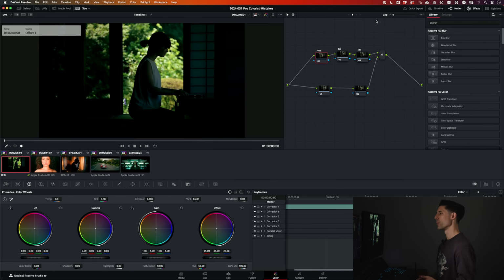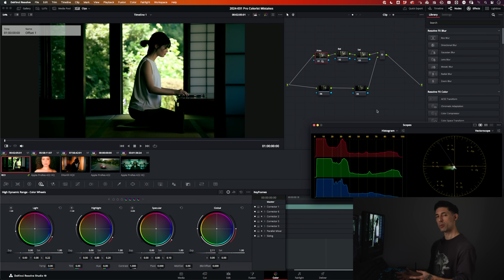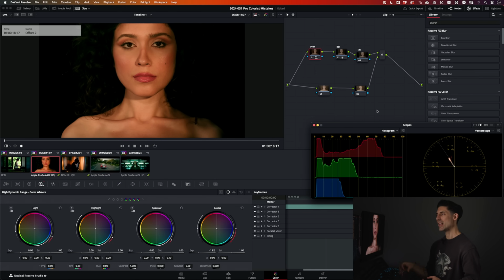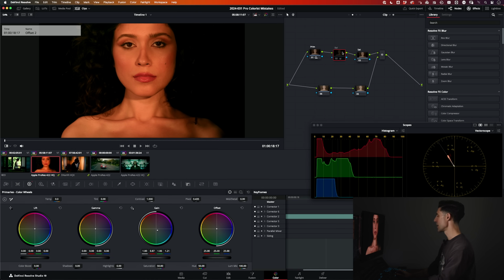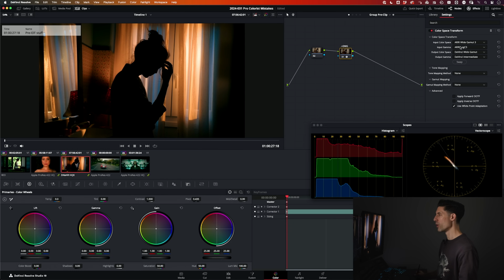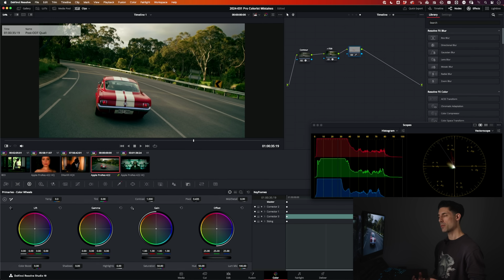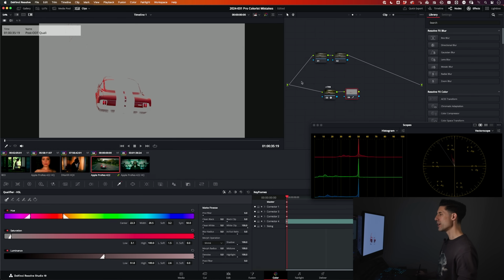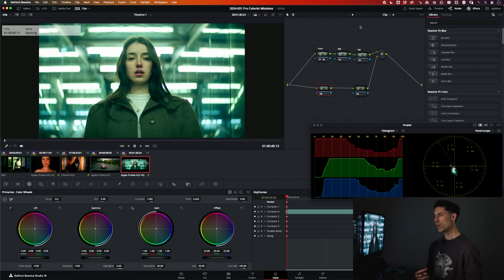The 4 things even pro colorists get wrong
There are four mistakes I see pro colorists still make all the time — and even though there's actually good reasons for making them (I'll tell you what they are), these are not habits you want to end up having, therefore slowing down your own color grading.

00:30 Mistake #1
01:30 What to do instead
01:50 Comparison between the two solutions
02:05 Why this works this way
02:29 Why you can't just pick whatever tool you want
04:19 One of the best ways to level-up your color grading
04:47 The type of  grading adjustment you want to look out for (and remove)
05:50 Another example of this mistake
07:49 The problem with offset
08:09 What mistake #1 means for color balance
10:17 Why this solution works best
10:52 Why some pro colorists still make this "mistake"
12:06 Mistake #2
13:24 Why some pro colorists still do this (and what you need to change to fix it)
16:07 Mistake #3
17:12 Tip for getting better results w/ the qualifier
18:42 Why continuing to do mistake #3 will limit your grading
19:23 How you can get the benefits mistake 3 has without getting the problems
21:04 Mistake #4
21:33 Why this mistake gets made
22:04 This question fixes everything
23:40 How to turn a shortage of time into a valuable learning lesson